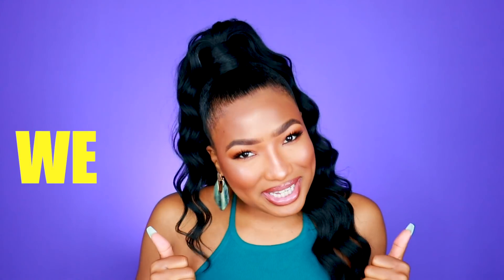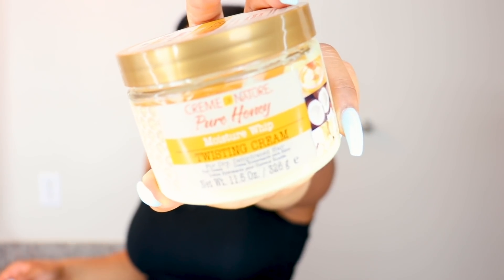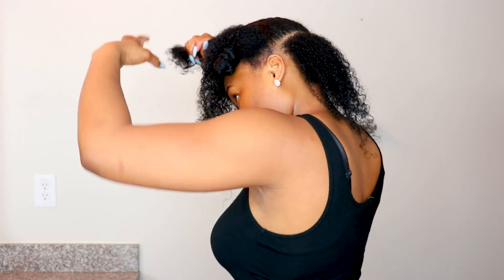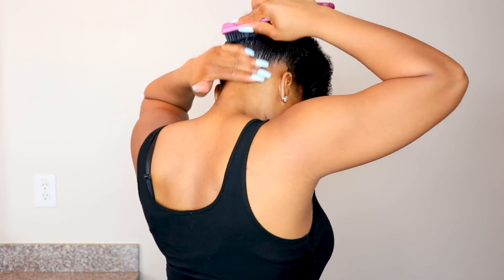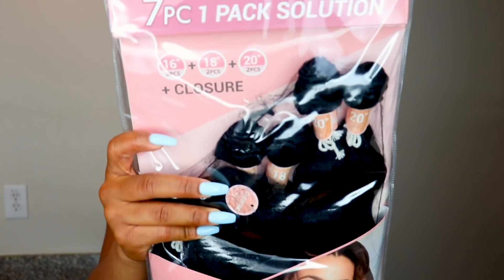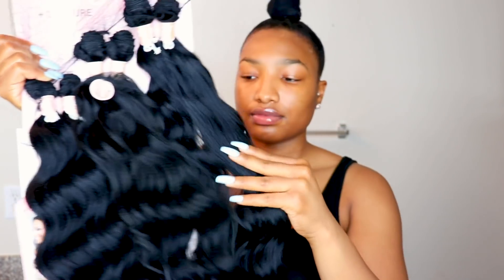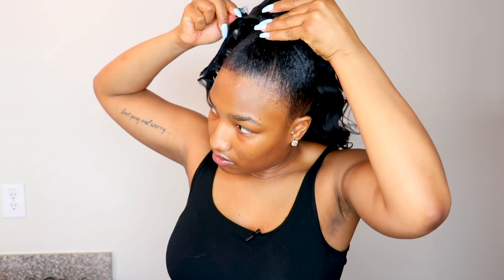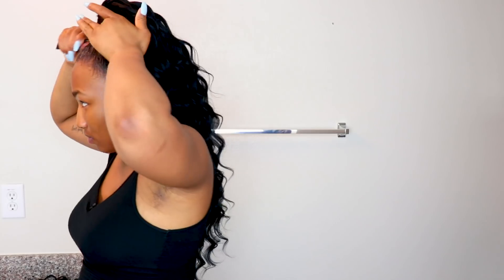THE PERFECT HIGH GENIE PONYTAIL!!! LESS THAN $20 HAIRSTYLE! | EASY PROTECTIVE STYLE FOR NATURAL HAIR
HEY SHAYFAM!! AS REQUESTED, HERE'S THE INSIDE SCOOP INTO HOW I'VE BEEN ACHIEVING THIS PERFECT HIGH GENIE PONYTAIL! IT'S BEGINNER FRIENDLY AND A GREAT PROTECTIVE STYLE! OH YEAH, IT ALSO COST LESS THAN $20 TO GET THIS LOOK! WHAT DO YOU THINK?

♥︎ HAIR INFO
      ▸ Bobbi Boss Forever Nu7 Loose Deep Wave (16, 18, 20 inches)

MAKE SURE YOU TURN ON YOUR POST NOTIFICATIONS SO THAT YOU’LL BE NOTIFIED WHENEVER I UPLOAD AND NEVER MISS A VIDEO!

▪︎ COOK WITH ME! MAKING MY OWN DIY HOMEMADE PIZZA! + A KETO FRIENDLY OPTION! | HEALTHY & SOOO GOOD!

♥︎ THANK YOU SO MUCH FOR ALL OF THE SUPPORT AND LOVE Y’ALL ALWAYS SHOW ME! I REALLY REALLY APPRECIATE IT! Y’ALL LITERALLY ARE THE BEST! I LOVE YALL FORREAL!